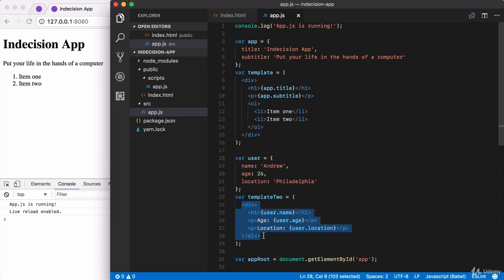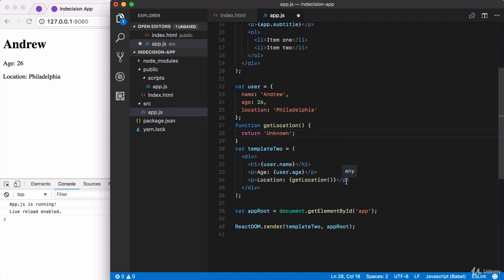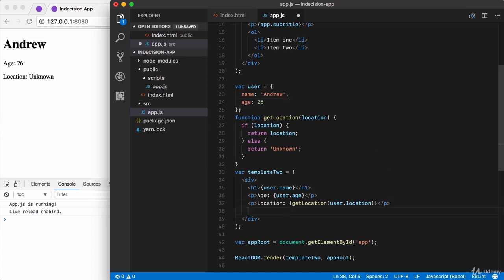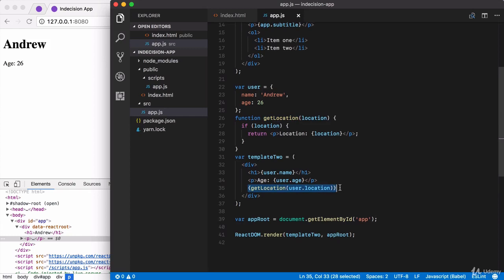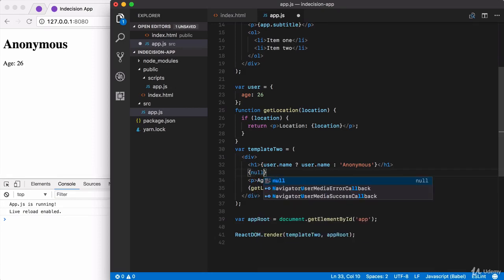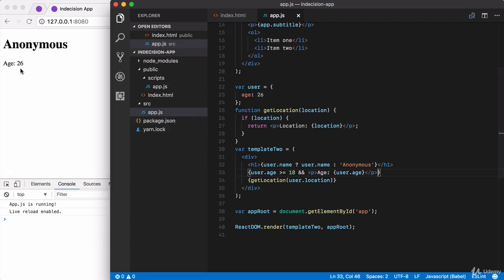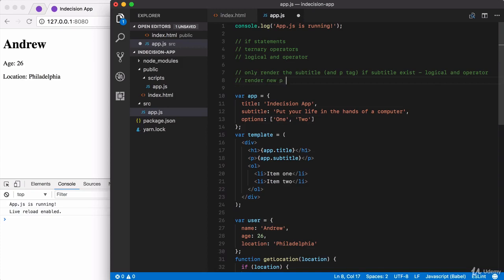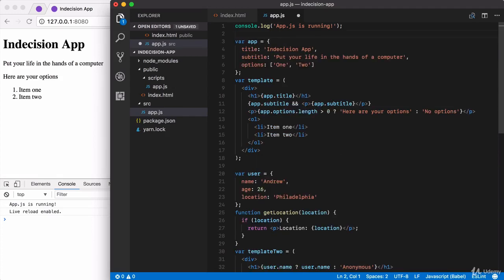7 Conditional Rendering in JSX